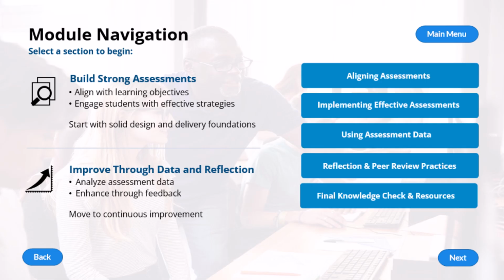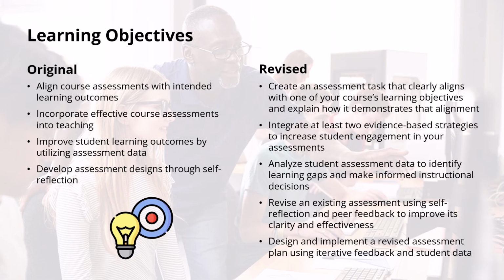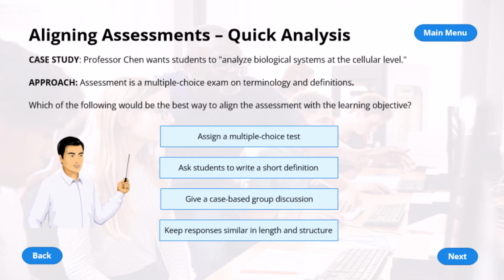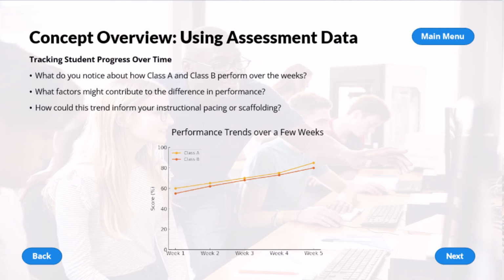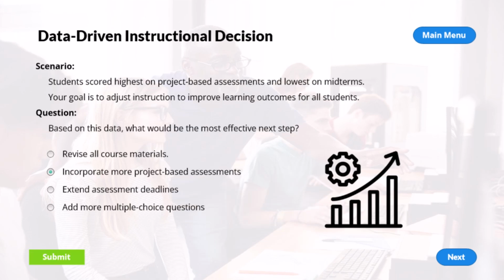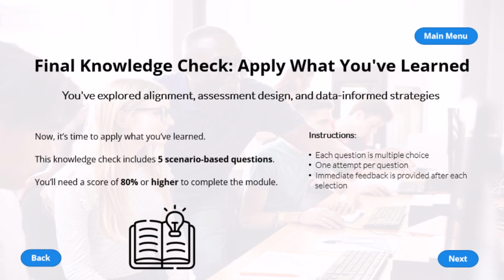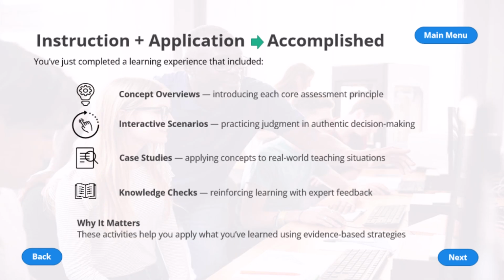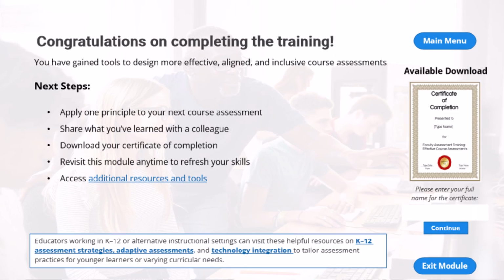Faculty Assessment Training: Desk Critique 2